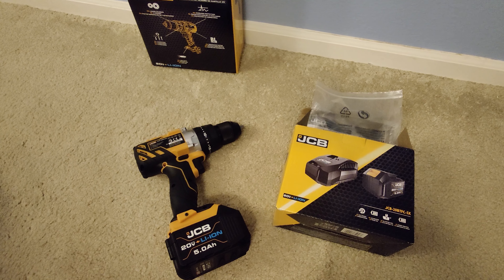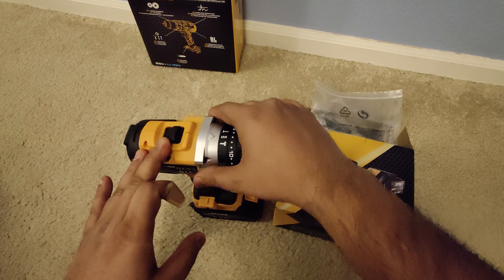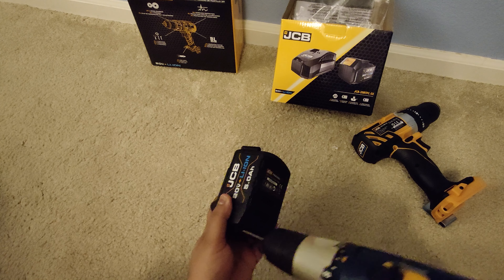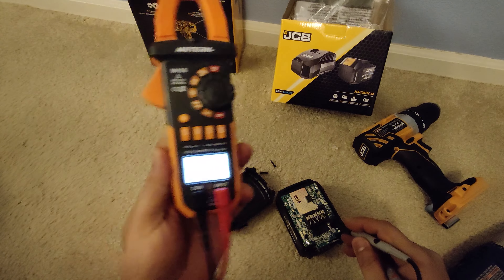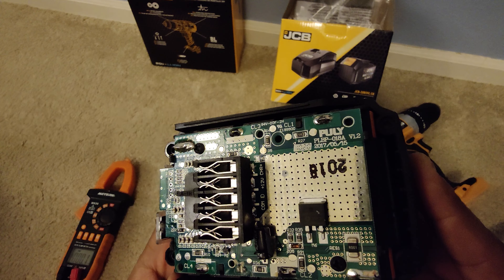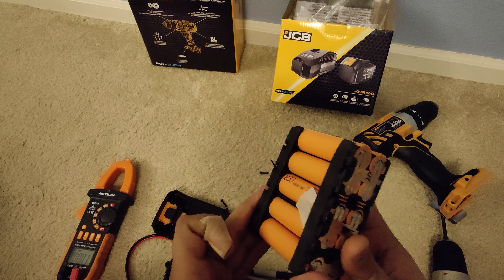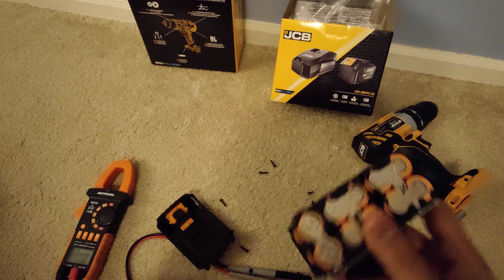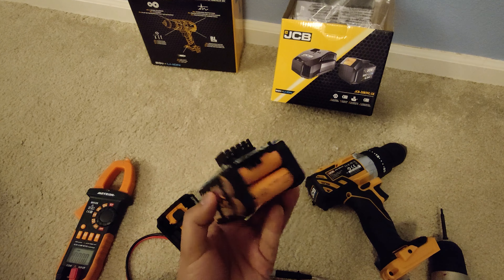JCB 20V Lithium-Ion 5.0Ah Battery Teardown, Part 2!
The Curious Brain: An Indian living in the USA who learned pretty much everything himself!!! Thanks to the YouTube platform and people for helping me archive my confidence to be able to successfully perform my DIY projects. Life is Busy in America as we know, so we have to be self-independent. In my opinion, most of us struggle with things breaking down every day/week/month or so!! If you own a car and house, you know what I'm saying. I think is so unfair that innocent people have to spend hard-earned $$$ (After TAX), and priceless time, and deal with the crazy world out there to get things repaired. I believe this is my opportunity (as my busy schedule allows) to create good content where I should share back tips & tricks to help others achieve their confidence with their DIY projects!

My goal with this channel is to start with DIY-related videos in English to help people with their DIY projects and being an Indian, planning to make videos in Hindi to help people in India with Visa/GreenCard/Citizenship related issues while sharing my journey/experiences/hiccups including my USA experiences from an Indian point of view especially after living in USA for 12 years and maybe more as I move forward on this Youtuber journey!

As far as my education, I hold 2 bachelor's and master's degrees in CyberSecurity including over 10 years experience in IT Industry. I guess I can teach a lot of stuff via YouTube so why not start this Channel?

Again, thanks for all your support; rating the video and leaving a comment is always appreciated! :)